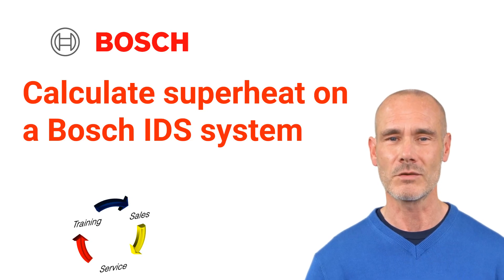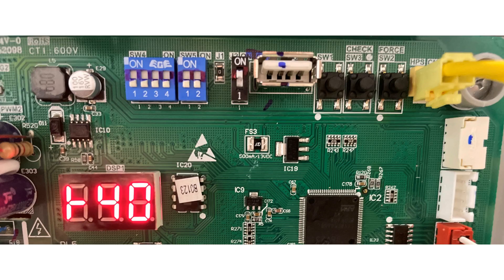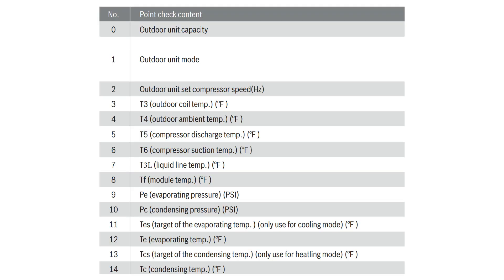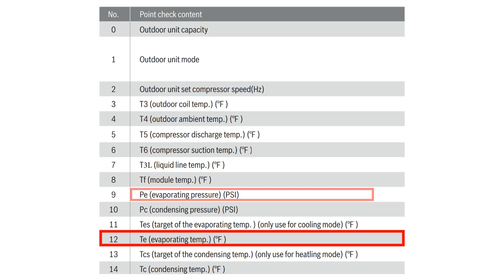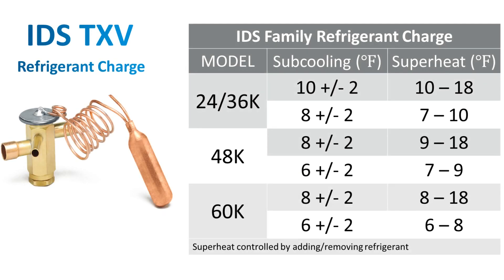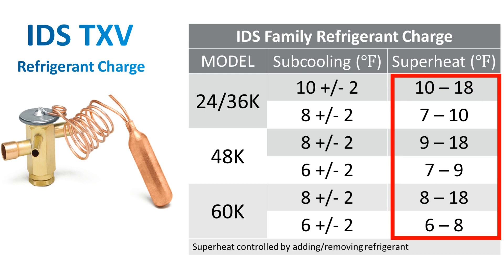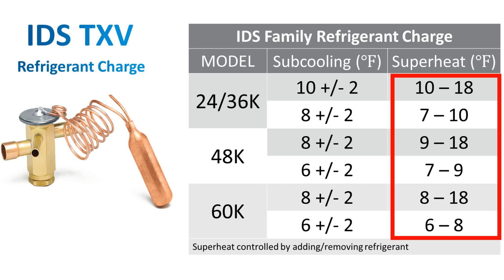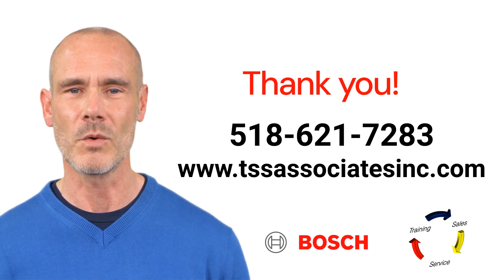Calculate superheat on a Bosch IDS/IDP System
In this informative video, we will teach you how to calculate superheat on the Bosch IDS/IDP system. Understanding superheat is essential for HVAC technicians to ensure optimal performance of the system. Join us as we guide you through the step-by-step process, giving you the knowledge and skills to accurately measure subcooling on a Bosch IDS system. Don't miss out on this valuable opportunity to enhance your HVAC expertise!